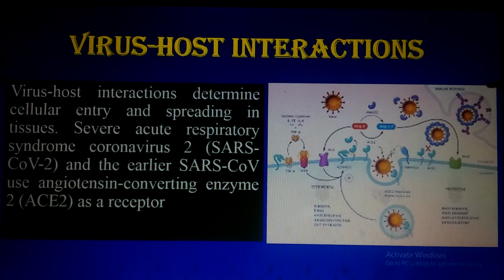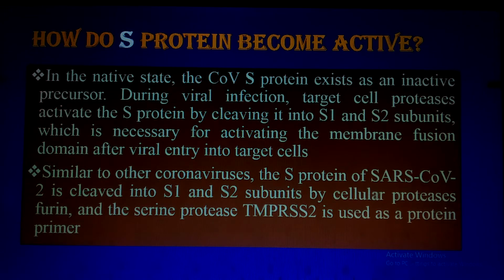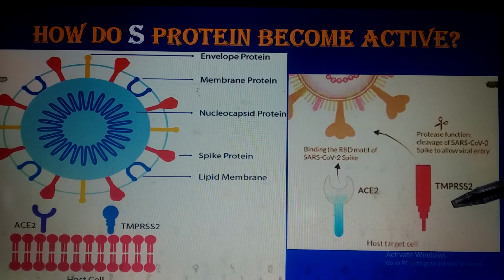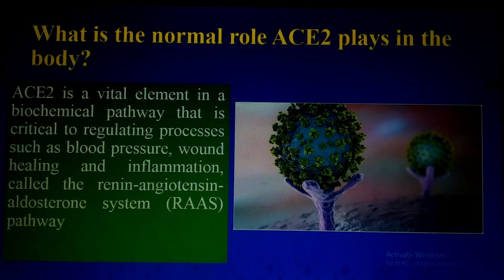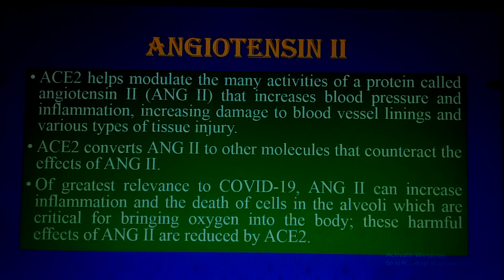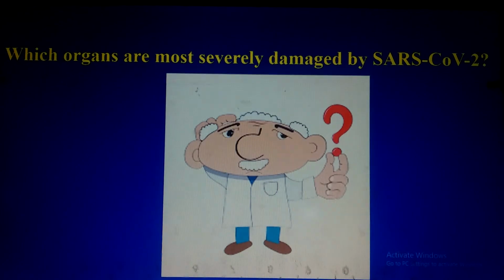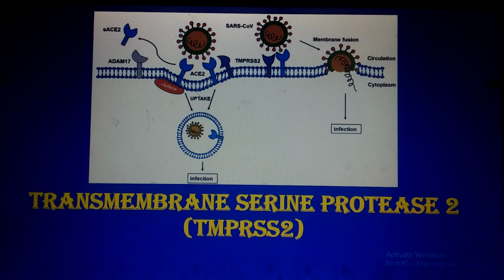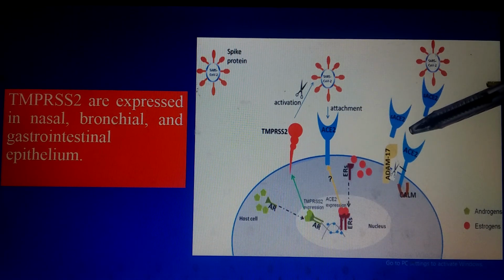Part#1.Molecular Targets of Sars-cov2 (ACE2 & TMPRSS2). Nature Location & Role in Infection